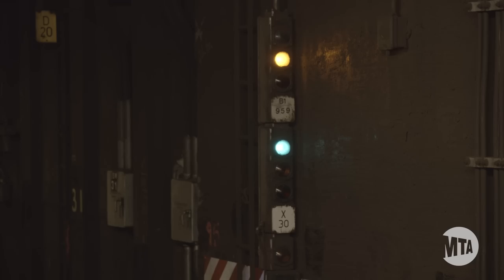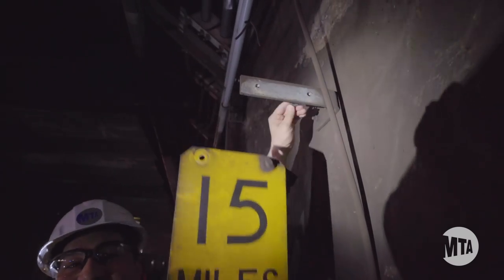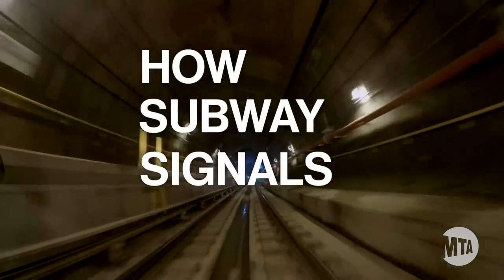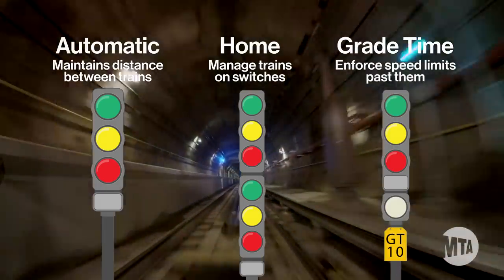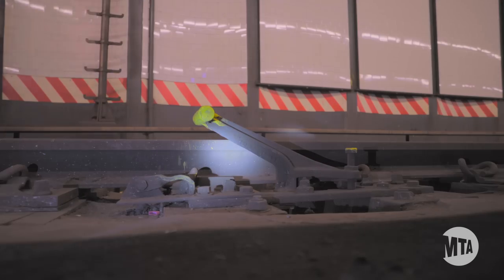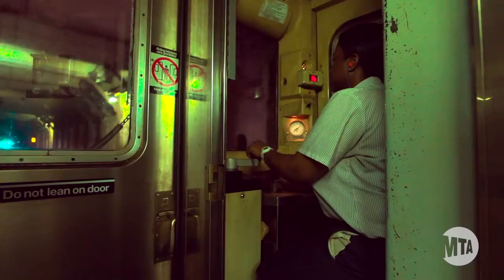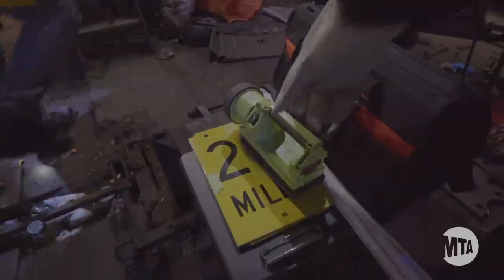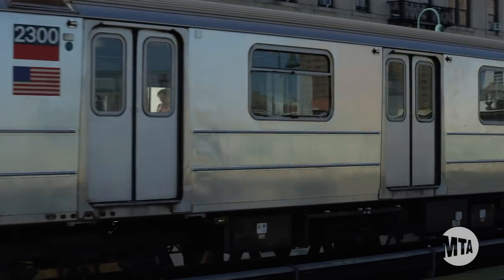SPEEDing Up Your Ride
Learn about our new SPEED Unit - a team dedicated to finding ways to safely speed up your rides by reviewing our system's speed limits and signals.